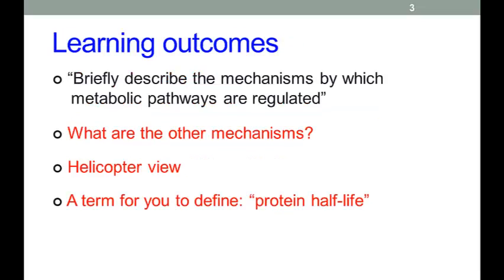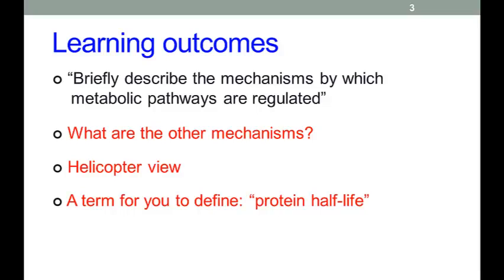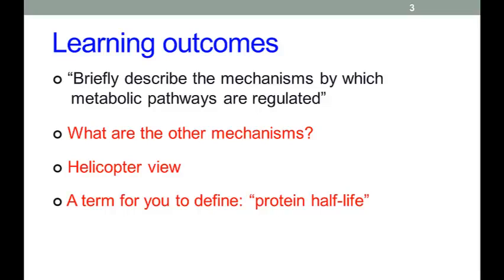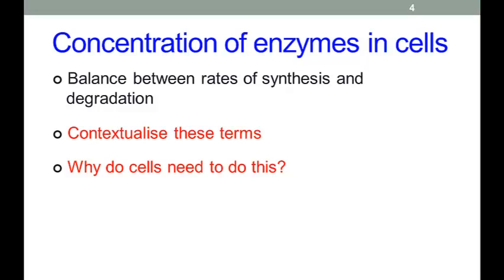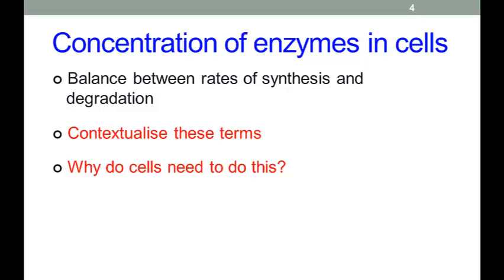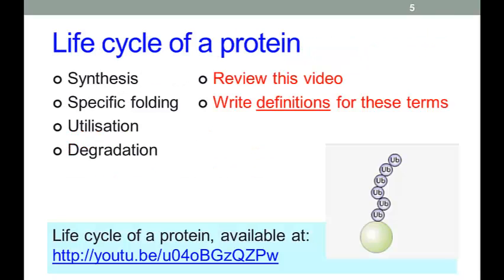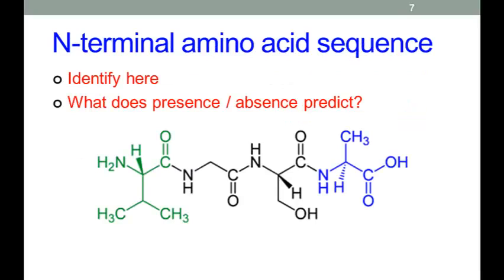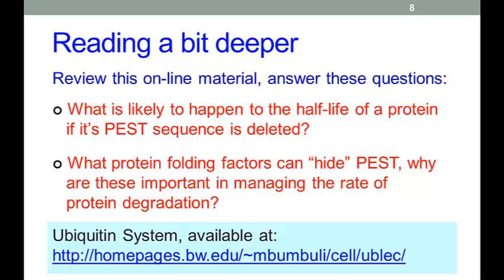Revision: HMaE 1 Protein degradation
This is very much aimed at students on my Human Metabolism and Endocrinology module. So, apologies if you've just stopped by!

Life cycle of a protein: youtu.be/u04oBGzQZPw
Ubiquitin System: homepages.bw.edu/~mbumbuli/cell/ublec/
Make sure it is Lync ATTENDEE.